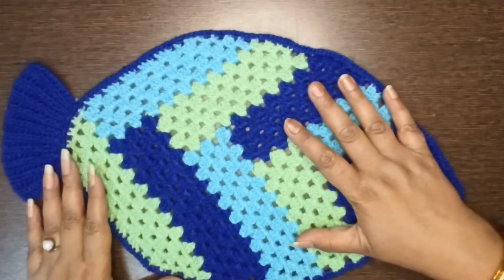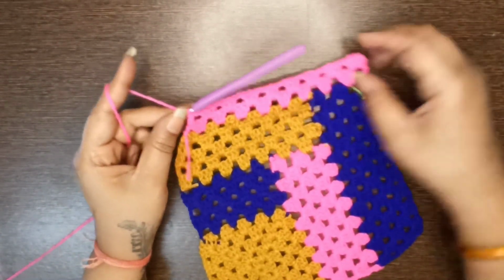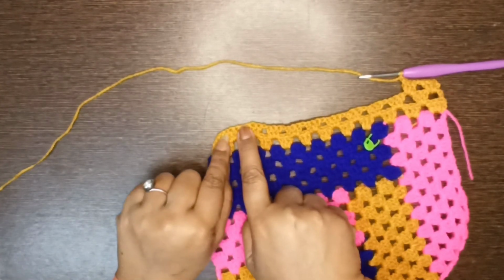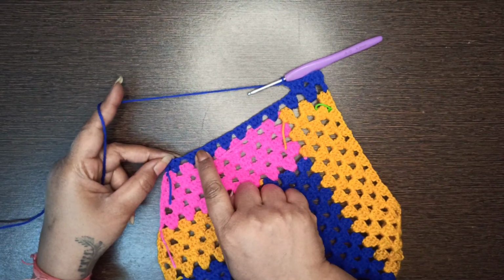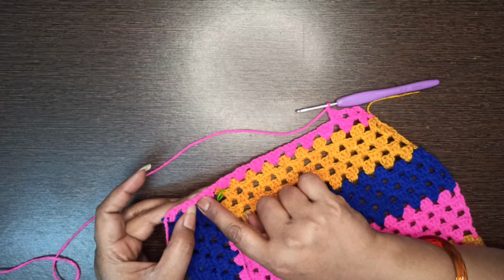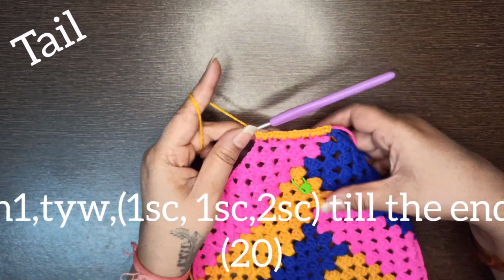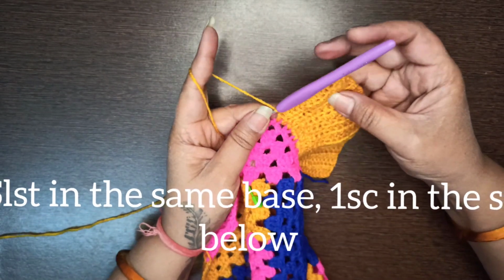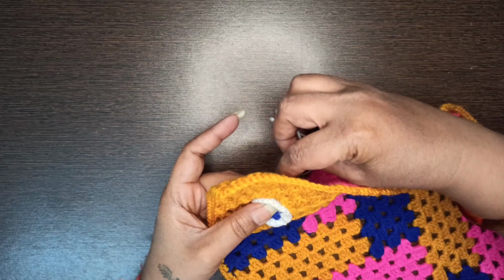Crochet Fish Table Mat Part-2 💕 | Amarjyoti's Crochet World 🌍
Beautiful Crochet Fish Table Mat💕, made with 4ply acrylic yarn and 3.00mm crochet hook.